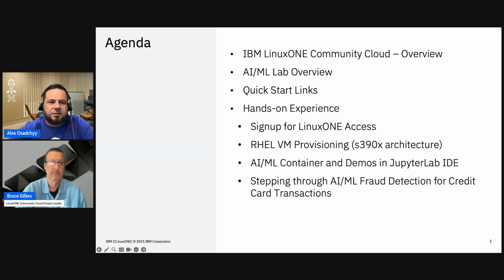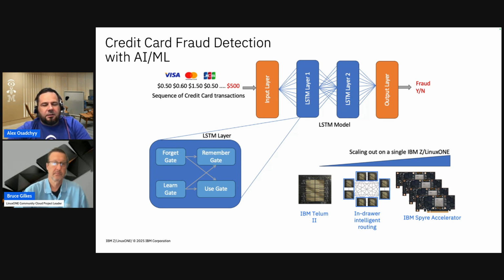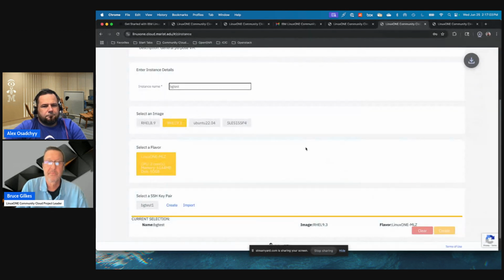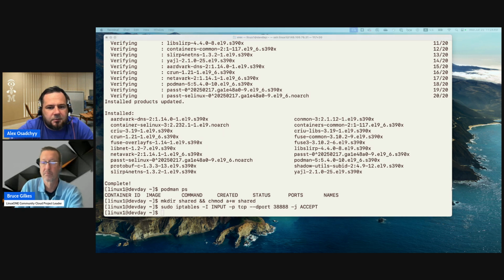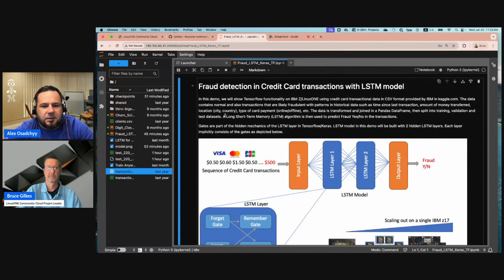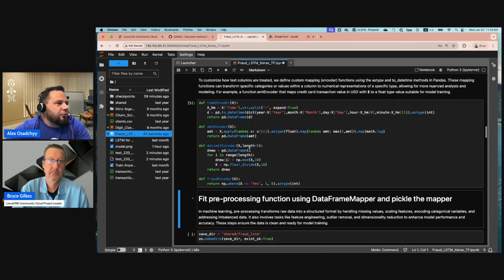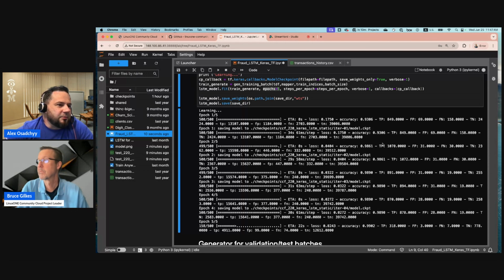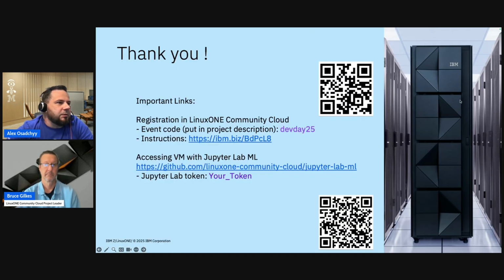AI/ML on IBM Z and LinuxONE: Hands on Experience in IBM LinuxONE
AI/ML on IBM Z and LinuxONE lab is designed to demonstrate how popular Python frameworks and Jupyter Lab can be used on IBM Z / IBM LinuxONE. IBM LinuxONE / IBM Z servers are designed to be more powerful than x86, through a combination of processor architecture, clock speed, cache, optimization, and I/O offloading. IBM z17 generation comes with Telum II central processor with a dedicated on-chip accelerator for AI inference. This design enables real time AI/ML processing embedded directly in transactional workloads. Jupyter Lab is packaged as a container that includes popular ML libraries such as Keras, Tensorflow, PyTorch, XGBoost, and SciKit-Learn. It also comes with several ML examples and sample data to train and validate the models.